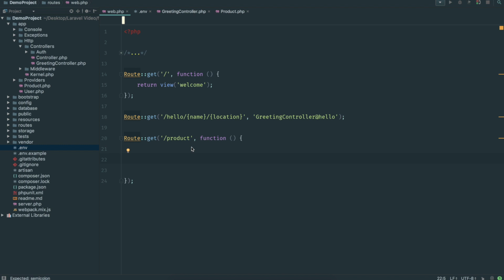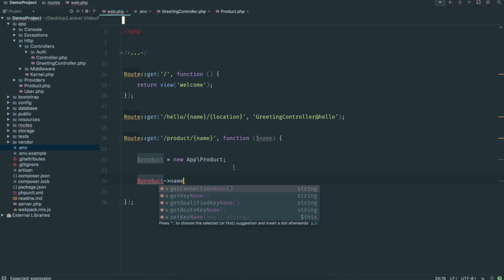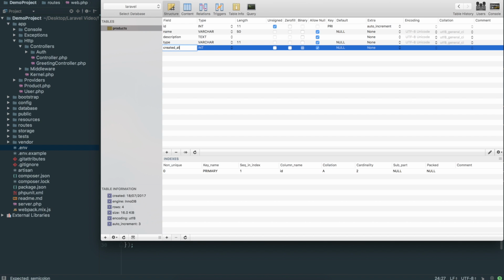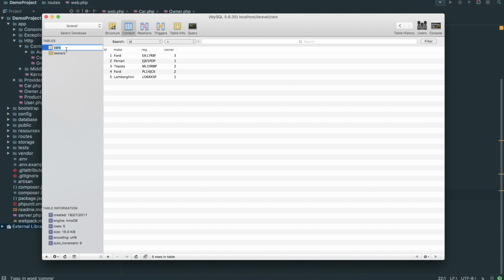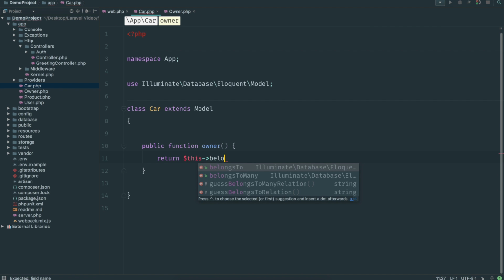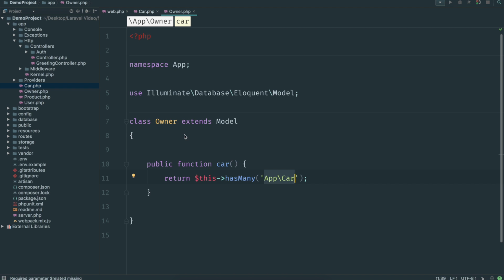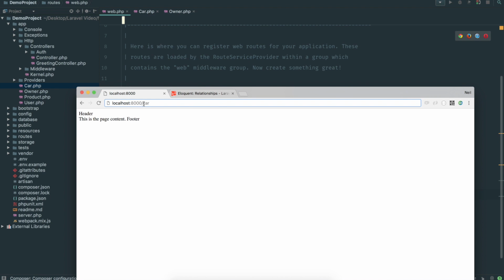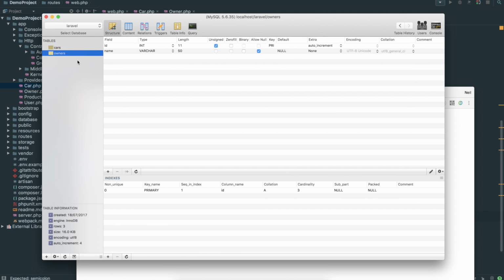Laravel for beginners - 5 - Models: Inserts and Relationships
This video is an extension to part four, which covers model relationships and inserting into a database table via a model.